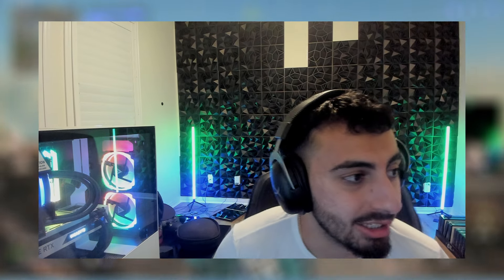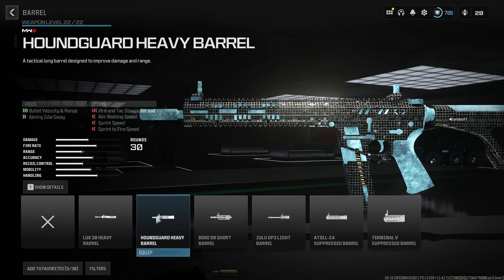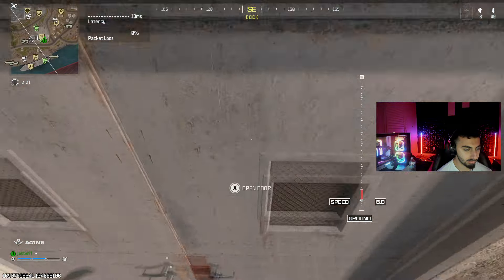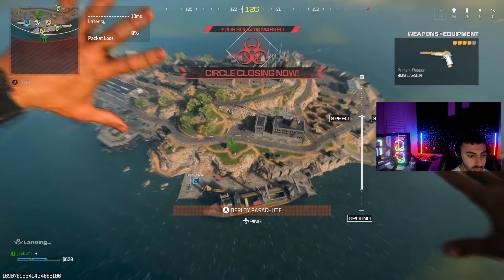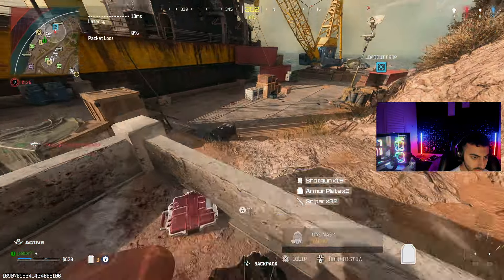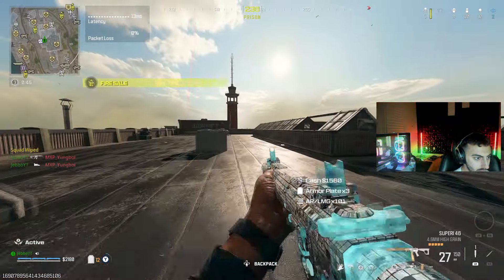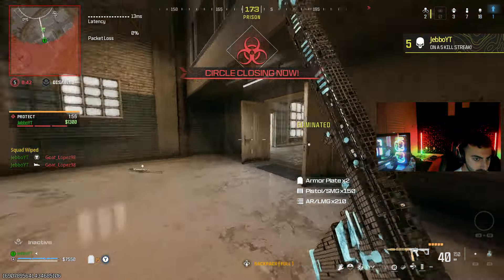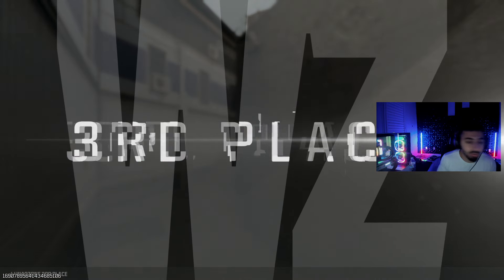The *META* SUPERI 46 In WARZONE 3 😍 ! ( Best superi 46 Class Setup Warzone )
best superi 46 class/ superi 46 season 6 /superi 46 vondel / superi 46 / warzone superi 46